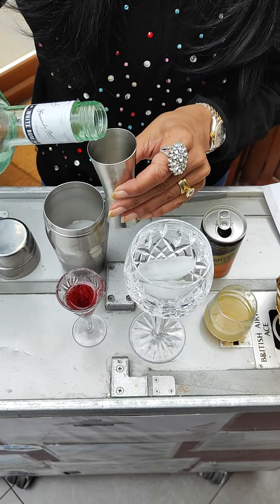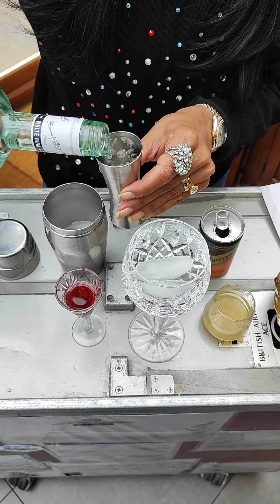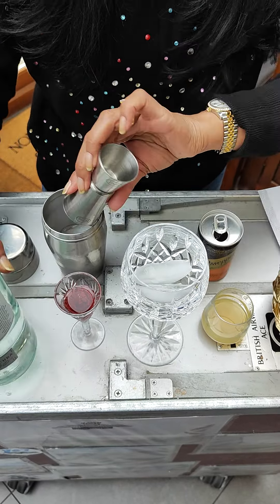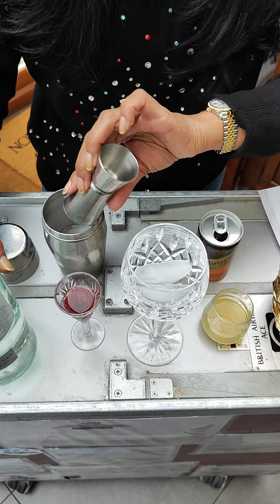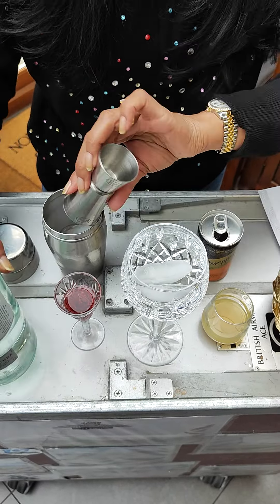The Island Empress..... Delicious & Summery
@getting Sloshed with sonja @sloshed.sonja
cocktails bacardi rum#pineapple juice#grenadine#ginger ale

50ml Bacardi Rum
25ml Pineapple Juice
20ml Grenadine
Pour into a glass with ice and top up with Ginger Ale

Delicious and Very Summery!